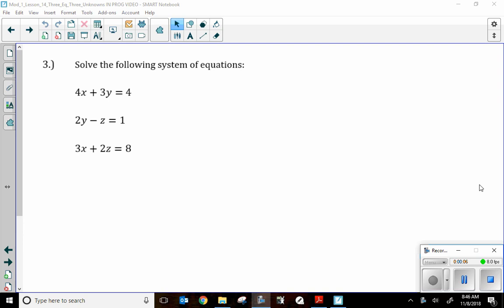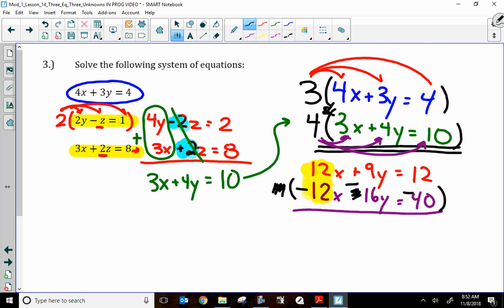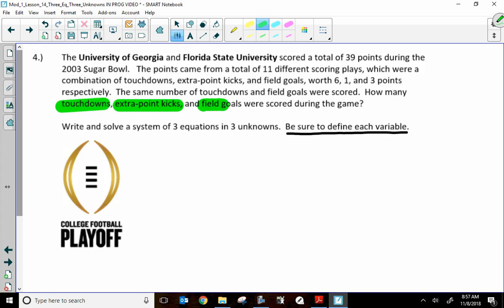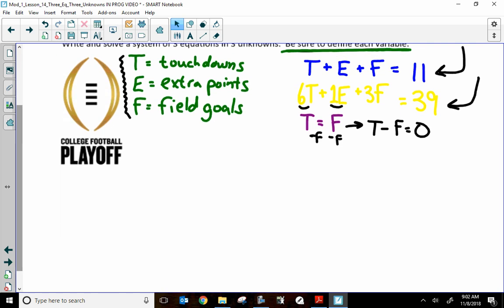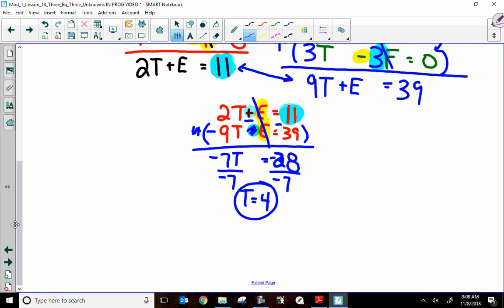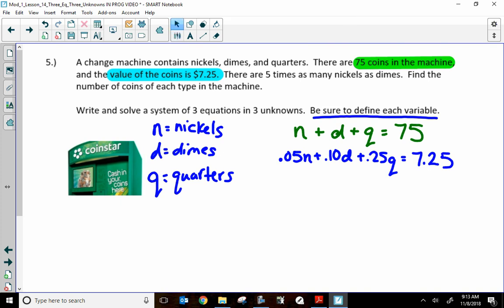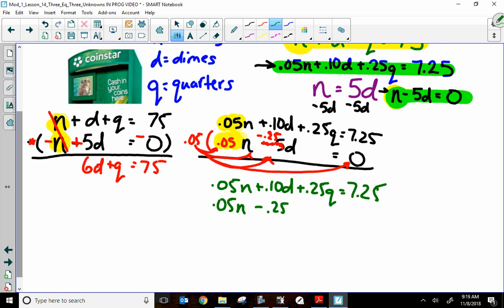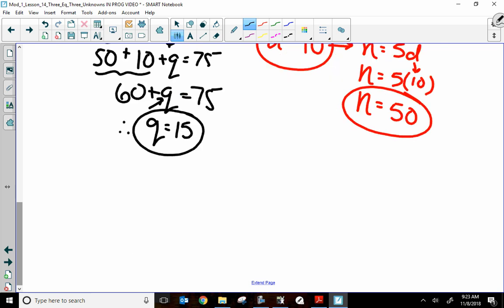Visca Alg 2 Unit 1 Lesson 14 part 2